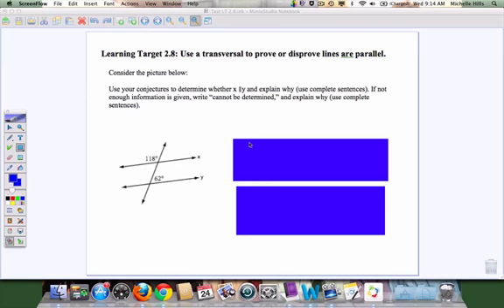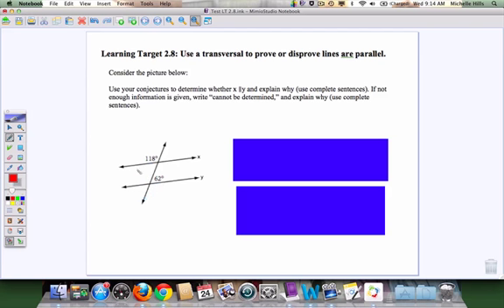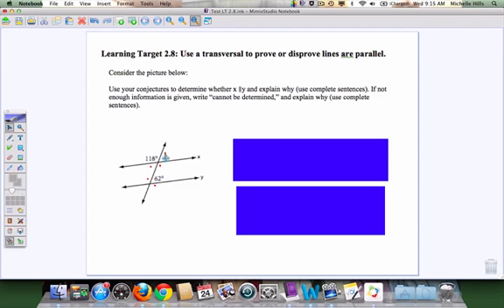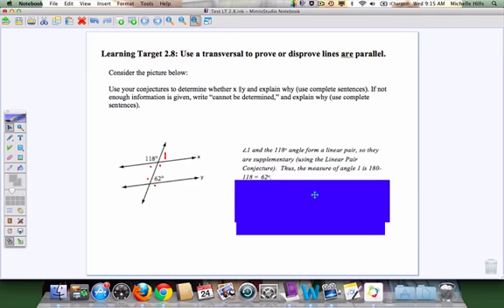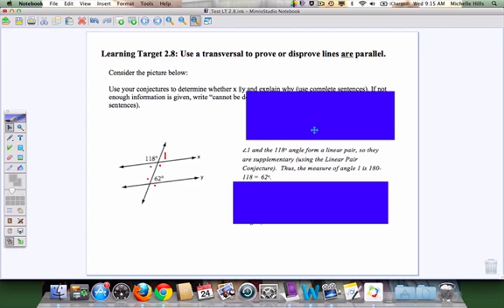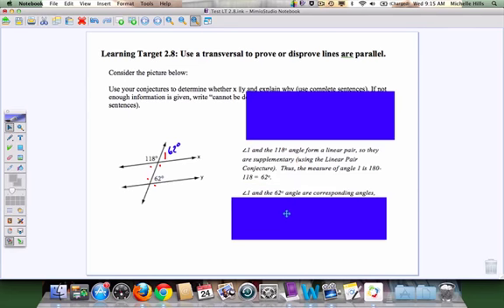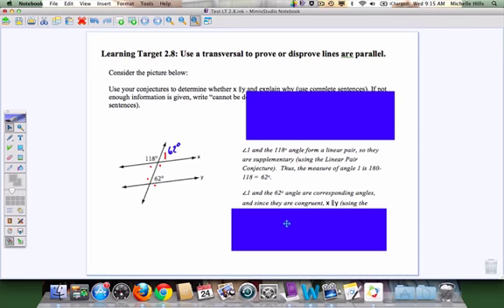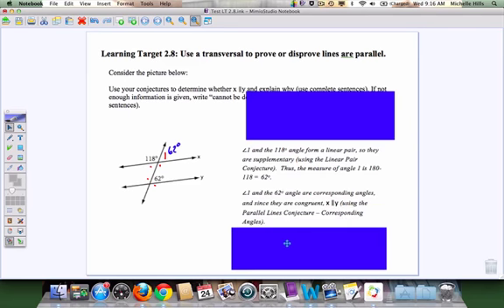Geometry 2.8 Test.mov